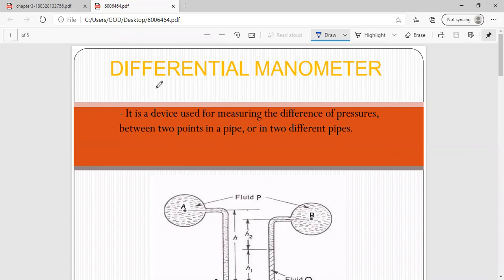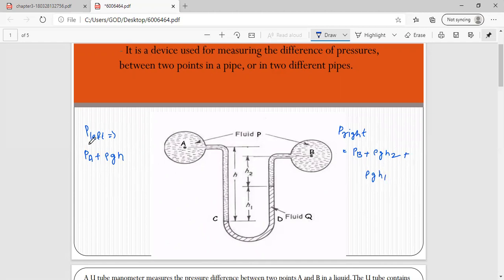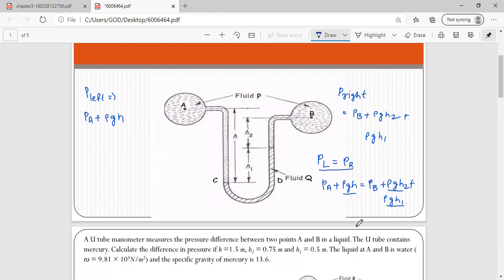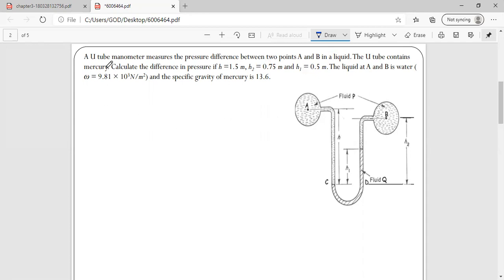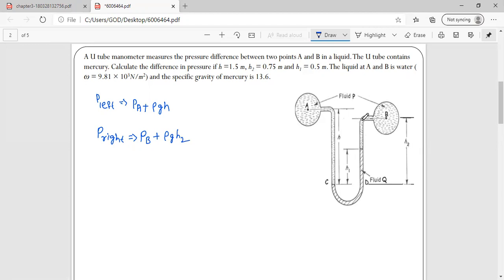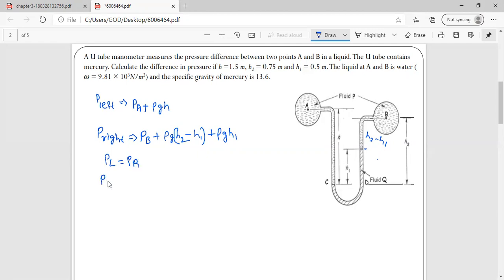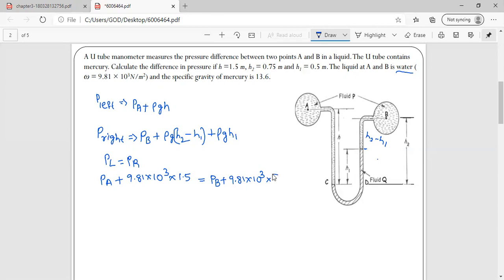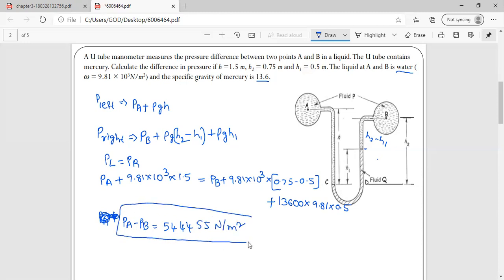u tube manometer prob